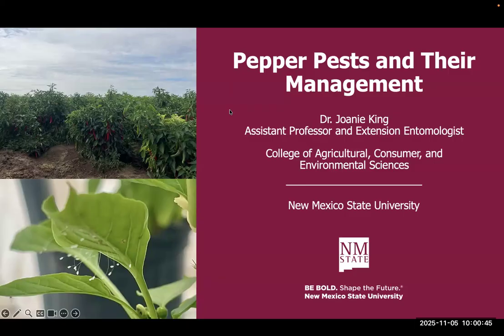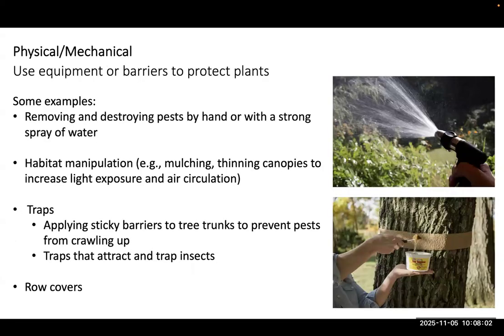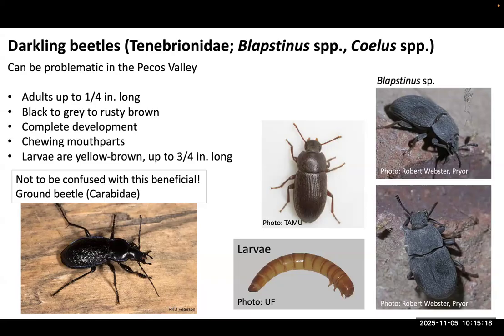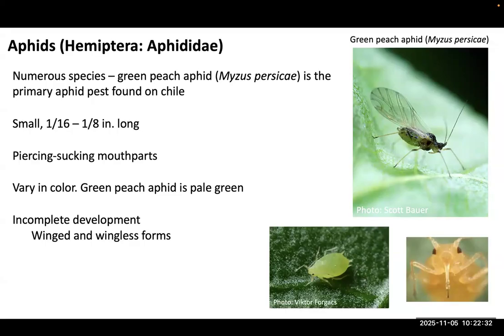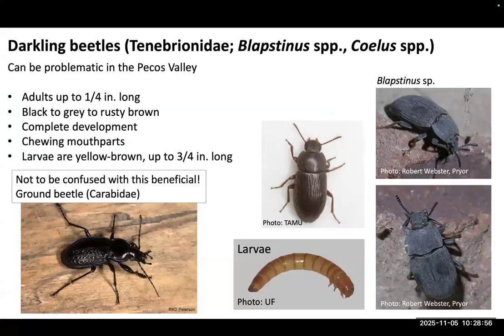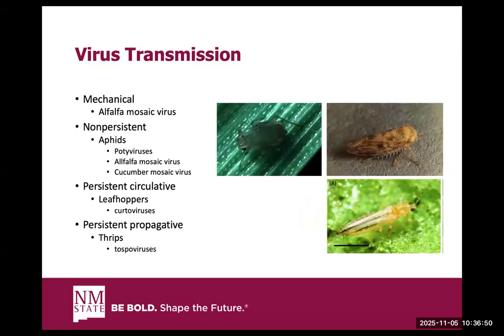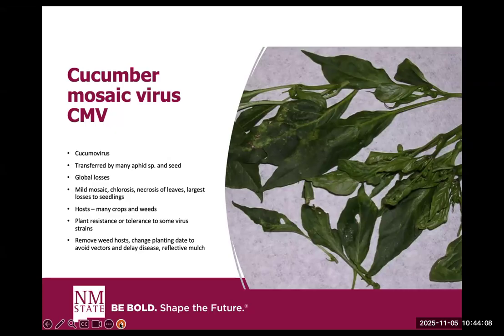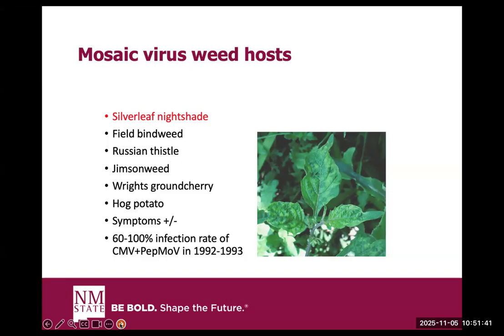CPI Chile Alliance November 2025 "Chile Chat" with presenters Joanie King & Rebecca Creamer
Joanie King, Ph.D. presents "Pepper Pests & their Management" and Rebecca Creamer, Ph.D. presents "Viral Diseases of Chile Pepper and their Management" during the Chile Pepper Institute's monthly "Chile Chat" hosted by the Chile Alliance Wednesday, November 5th, 2025.